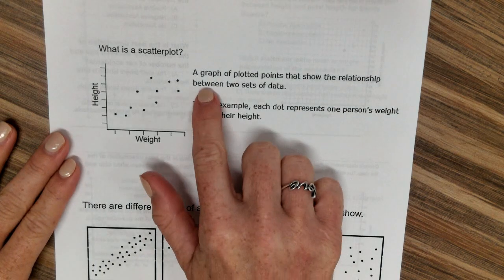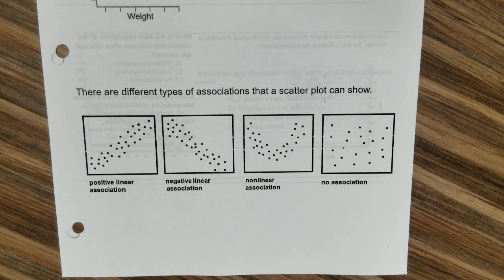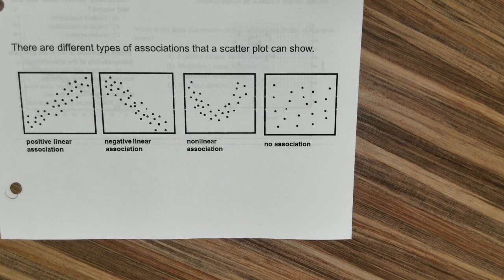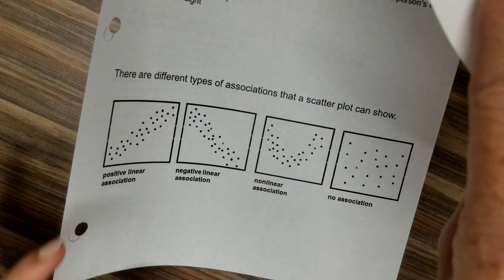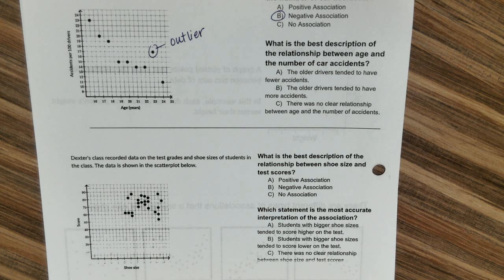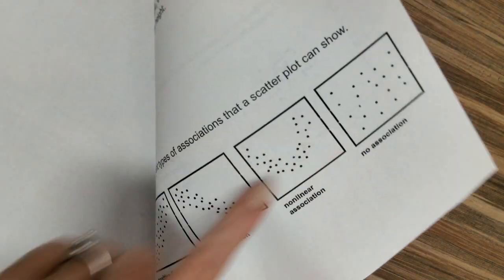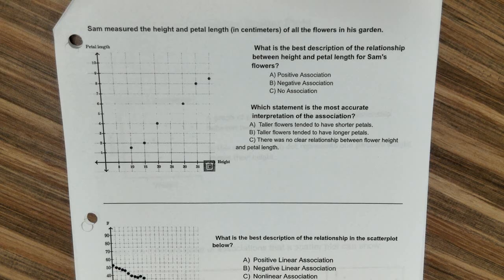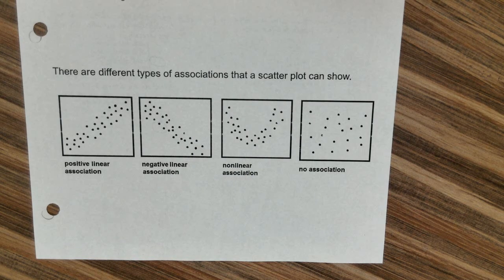Math 6-1 Scatterplots